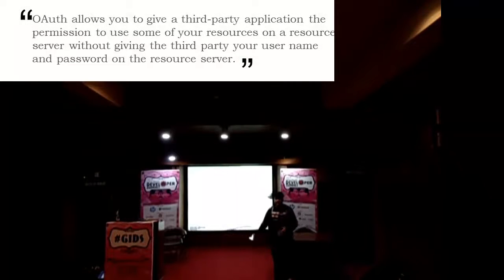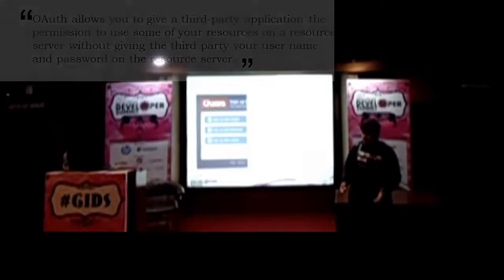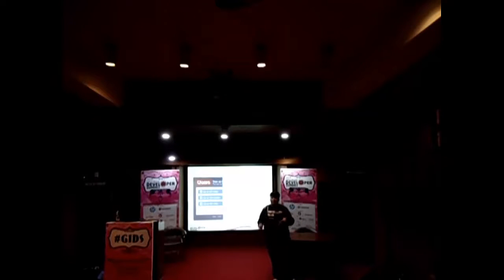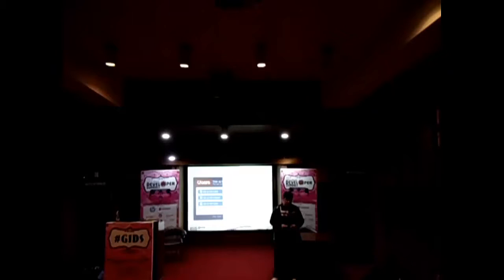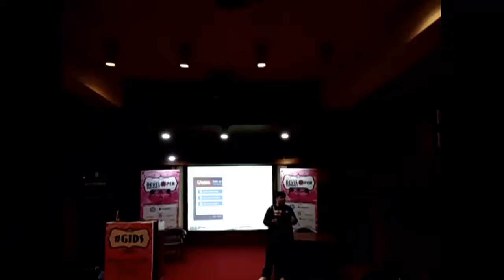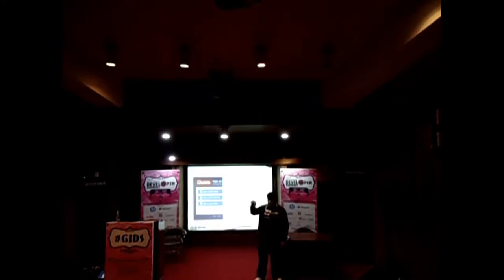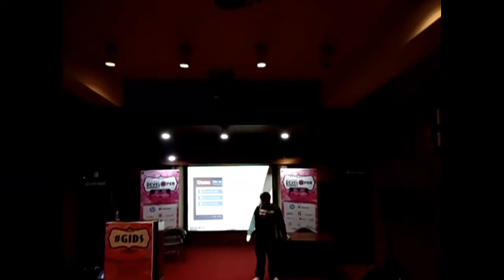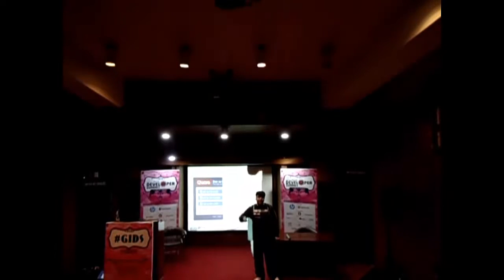2) OAuth is about authorization, not about authentication (The Great Indian Developer Summit 2015)